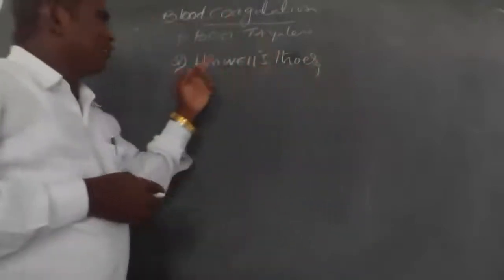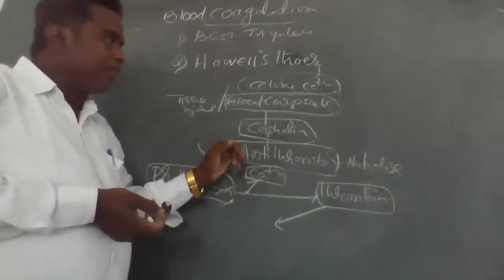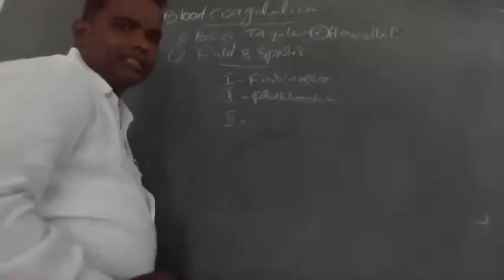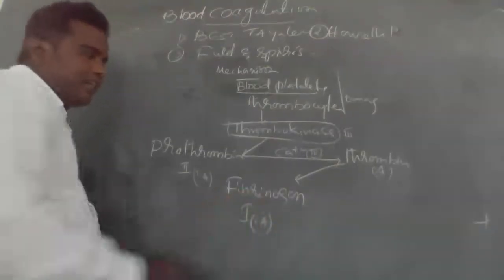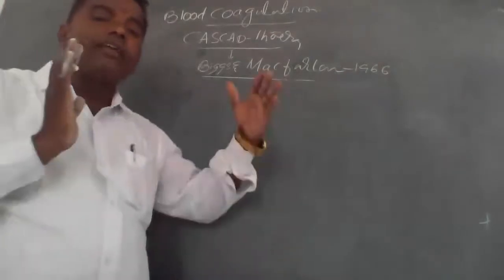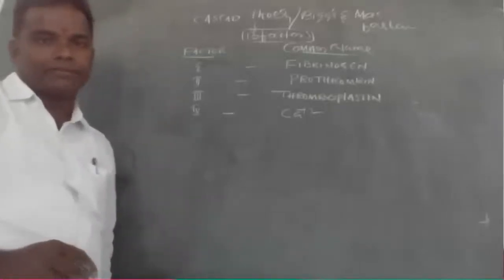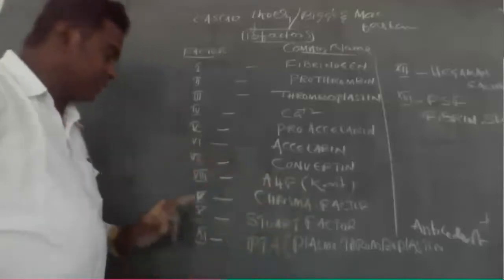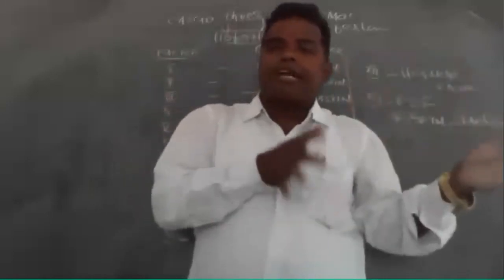Blood coagulation(Howell's theory)||NEET||CSIR-NET||BSc||MSc||KRISHNA's Entrepreneur Academy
BLOOD COAGULTION \BLOOD CLOTTING
1.howell,s theory
2.cascad theory